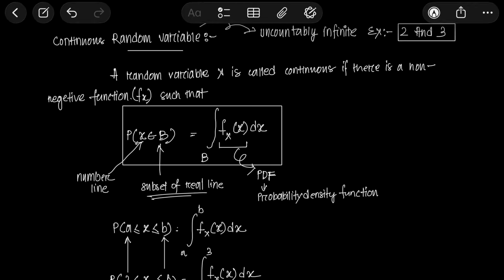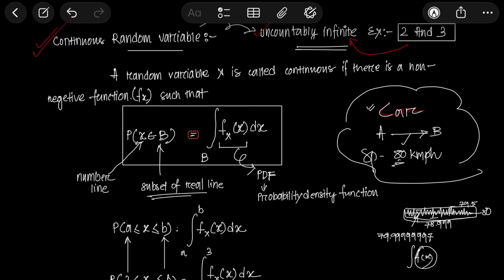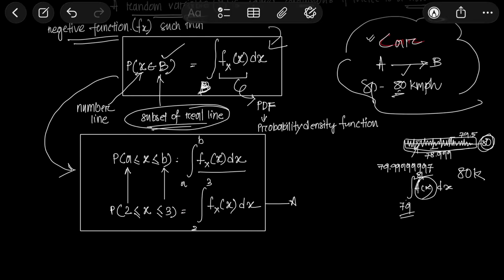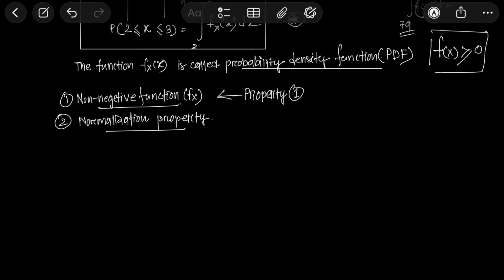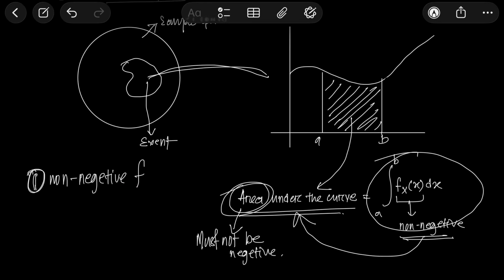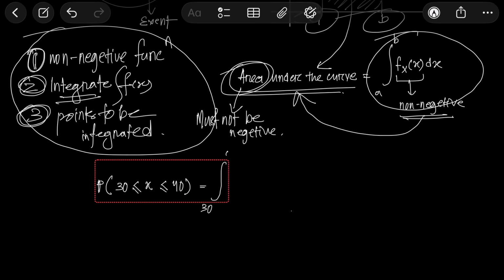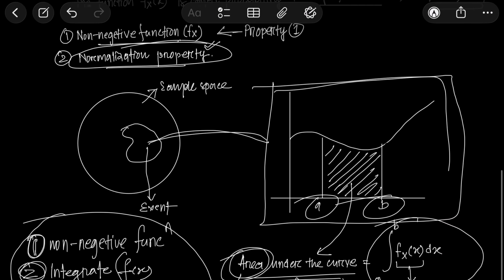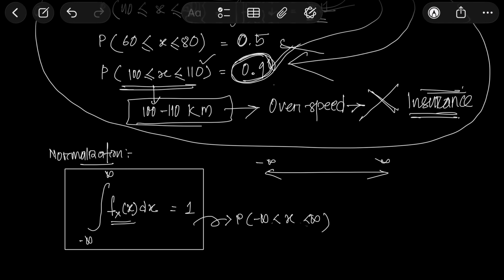CONDITION PROBABILITY || ENGINEERING